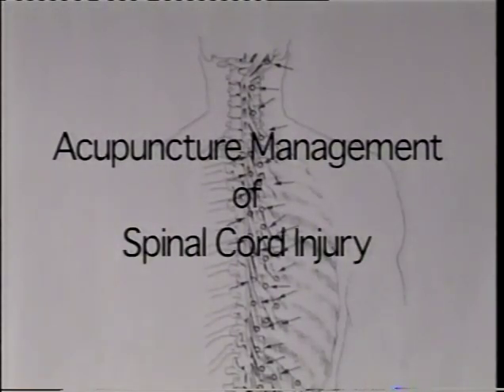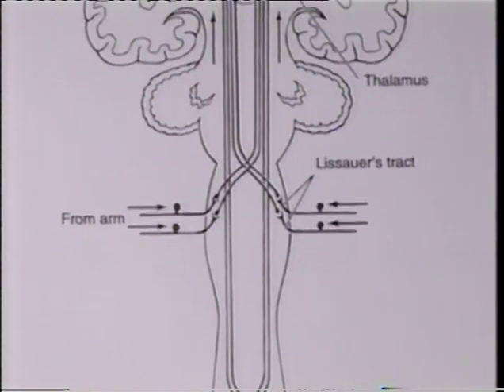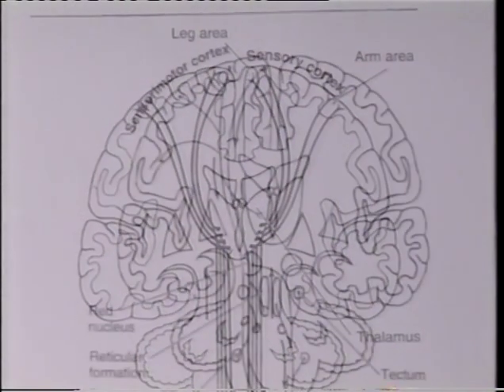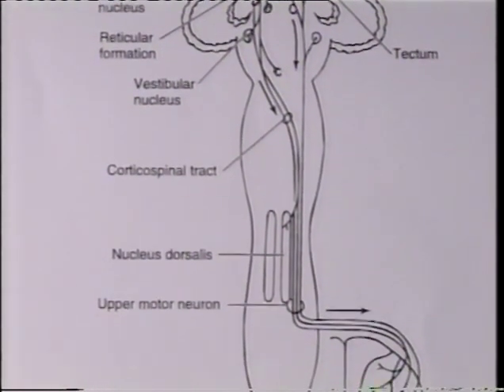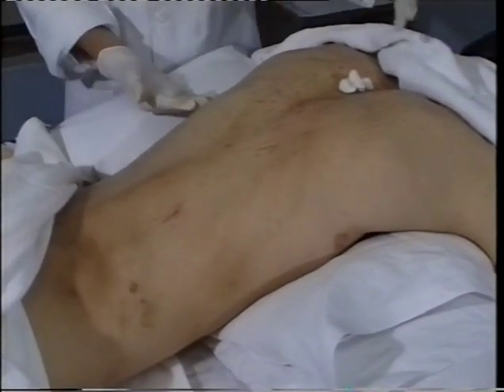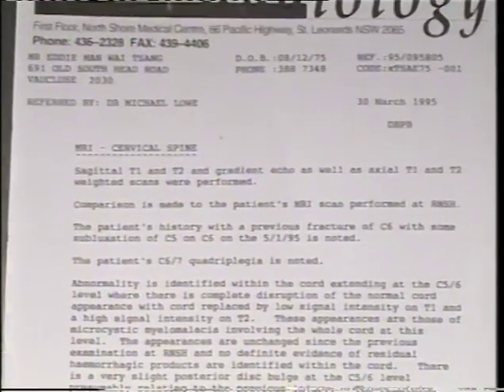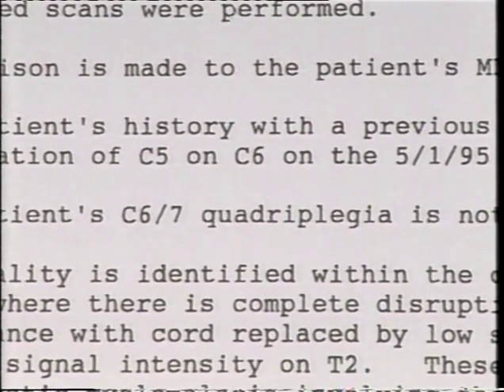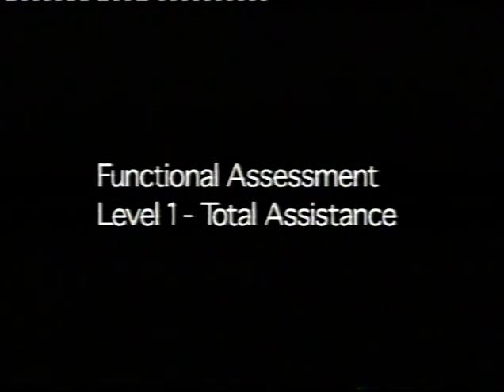Acupuncture management of spinal chord injury: 3 Case Studies - Eddie, David & Stella.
Eddie Tsang. Complete Quadriplegia

Car accident, he suffered a fractured C6 and forward subluxation of C5 and C6. The impact on the spinal cord was severe and there was a large zone of myelomelacia and areas of focal residual haemorrhage in the cervical region. Clinical symptoms such as dizziness, difficulty breathing and adapting to temperature changes support the findings of the MRI examination and reveal the high level of spinal cord injury—upper motor neurons lesion.

Acupuncture treatment is used to improve the skin sensation, muscle tone and regular muscle movement. Correcting scoliosis of the cervical and thoracic spine may allow the spine remain in a straight, normal position. Strengthening the function of the muscles around the spine will improve their ability to stabilize the spine, GV, Huataujiaji, and BL meridian points were selected.

When the muscle tone is recovered blood circulation will improve and the bone will obtain adequate nourishment. Treatment should also enable the bones, joints and muscles to move harmoniously. Under these circumstances, with the support of callipers for the legs and external lumbar breast support for the spine the patient may attempt to stand, and gradually, can walking with walking frame.

Four years after ACU treatment Tsang because of family and financial difficulty, cannot continue ACU treatment. Tsang walks well with crutches and able to drive a motor vehicle again. If he had continued ACU treatment, Tsang's condition would be more satisfactory.